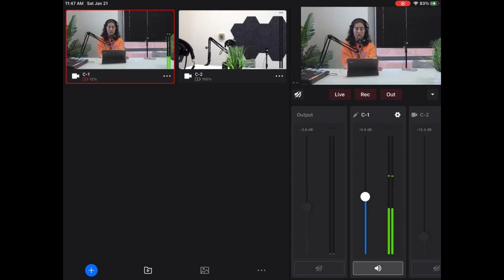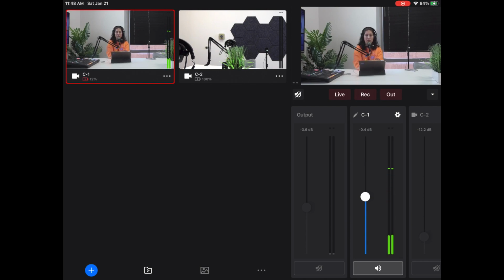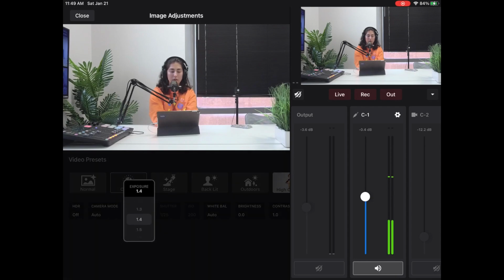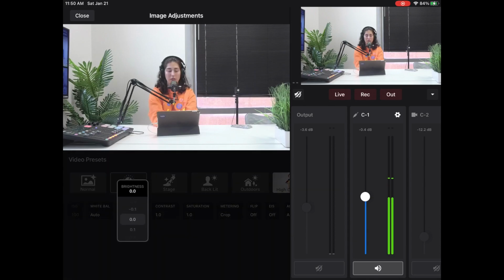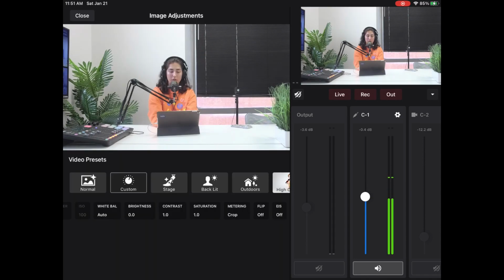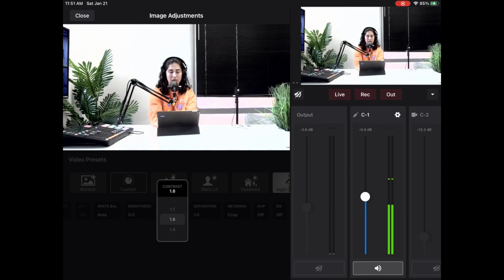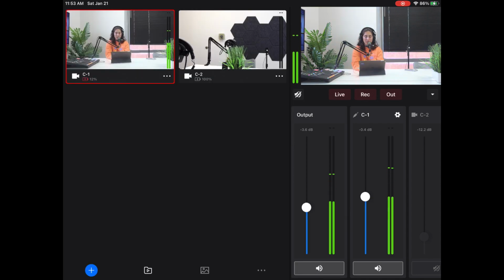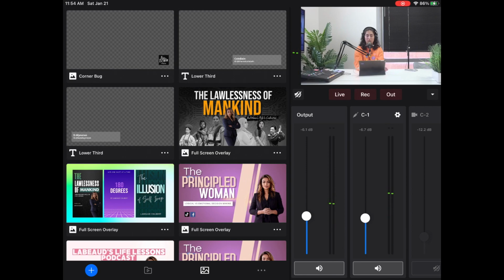Mevo Settings Tutorial: How to Get Crisp Video & Audio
Learn how to dial in your Mevo camera settings to get crisp, professional video and clear audio without grainy digital zoom or washed-out lighting.

In this step-by-step tutorial from Hello Studios, we break down the most essential Mevo app settings—from framing and exposure controls to color saturation, audio level calibration, and on-screen overlays.

⏱️ Timestamps:
0:00 – Introduction & Studio Setup
0:06 – Why You Shouldn't Over-Zoom (Framing & Stand Placement)
1:00 – Exploring Mevo Image Presets
1:38 – Adjusting Exposure vs. Brightness (Avoiding Washed-Out Video)
3:02 – Dialing in Contrast
3:39 – Adjusting Saturation & Warmth
4:35 – Checking Audio Levels & Cable Inputs (Optimal 60–75% Range)
5:18 – Storage Checks & Starting Your Recording
5:26 – Adding Logos, Lower Thirds & Picture-in-Picture Overlays
💡 Key Takeaways:
Physical placement over digital zoom: Move the camera closer on a tabletop stand to prevent digital noise and maintain sharpness.
Prioritize exposure over brightness: Brightness sliders can quickly blow out highlights; use subtle exposure adjustments instead.
Audio monitoring: Keep peak talking levels between 60% and 75% to prevent clipping or distortion.